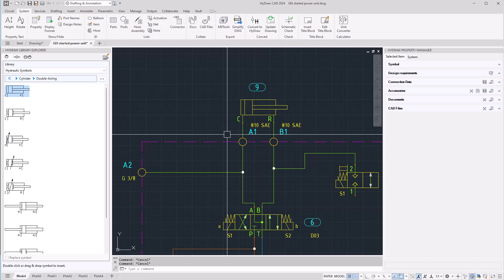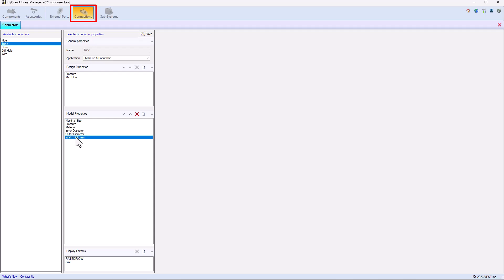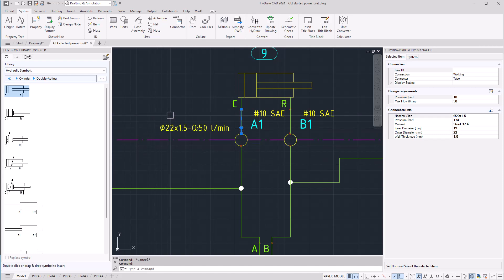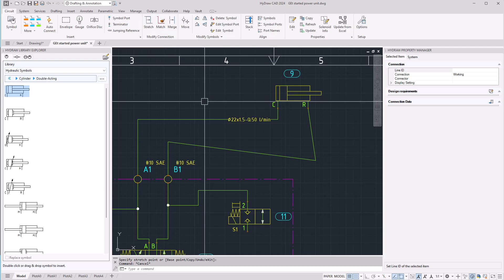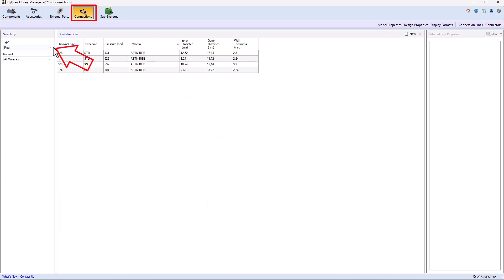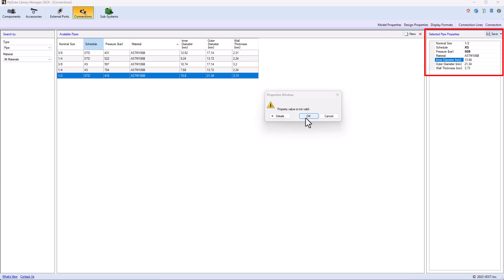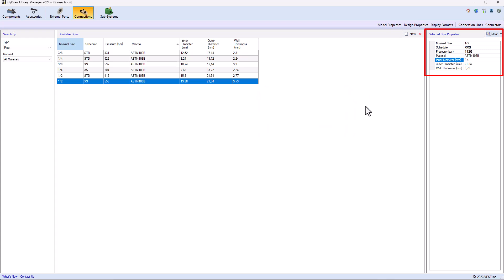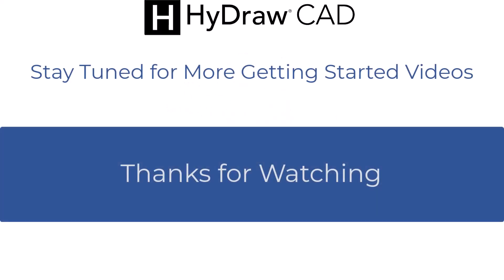Episode 6 - Library Interactions Part II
Allow Carlo to help you assign data to connection lines using the HyDraw Library Manager. Note: The HyDraw Library Manager is a separate application from HyDraw and is part of the HyDraw download package.

Design Smart & Intelligent Hydraulic Circuits.

Boost Productivity with HyDraw CAD from VEST, Inc.